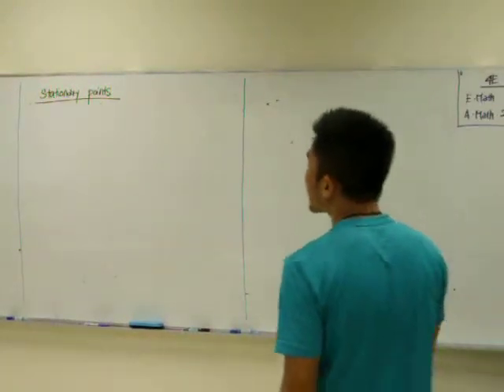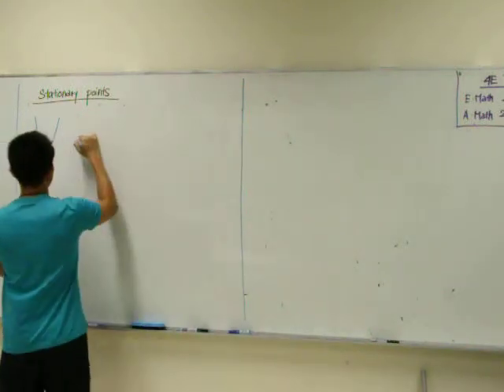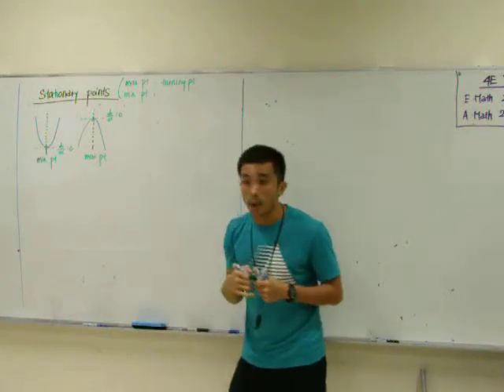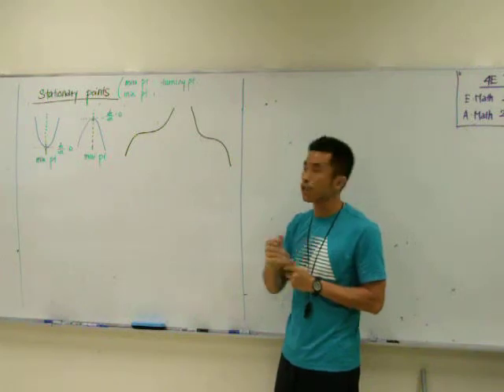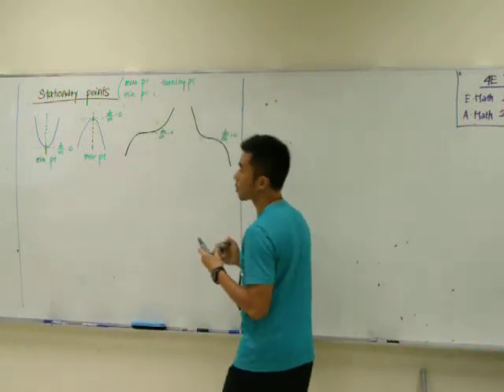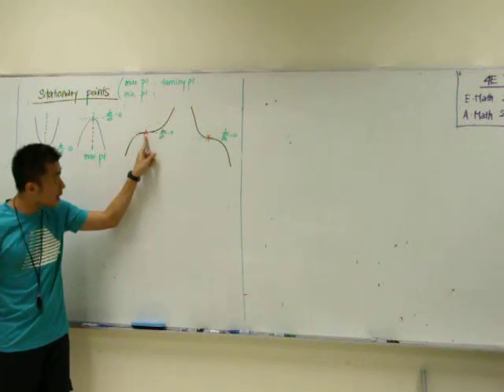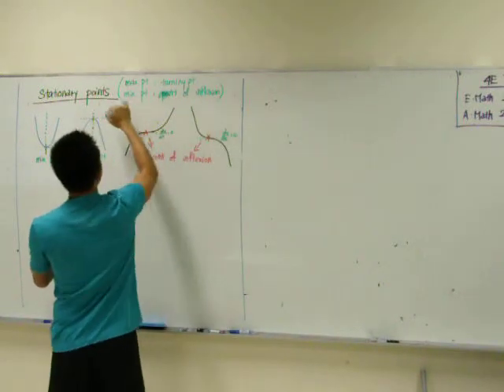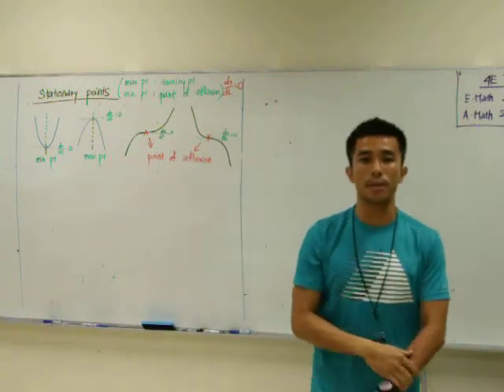Differentiation_Stationary Points_Intro_12 Jan 2016_LKK